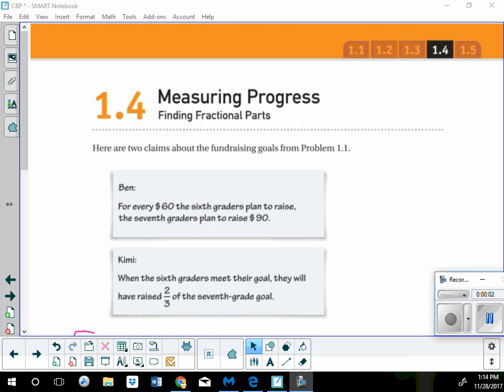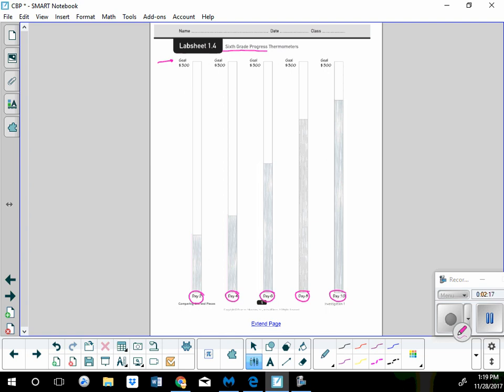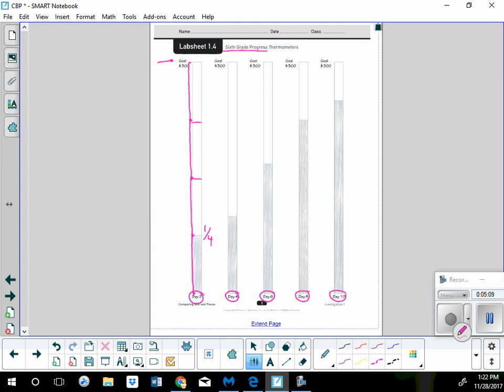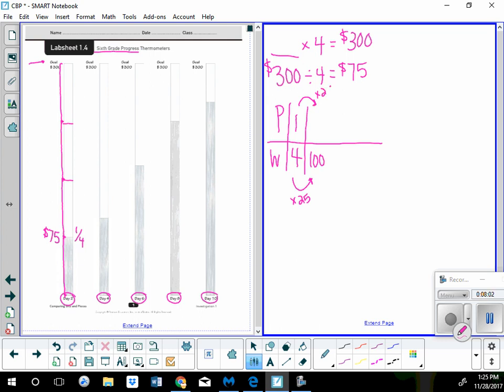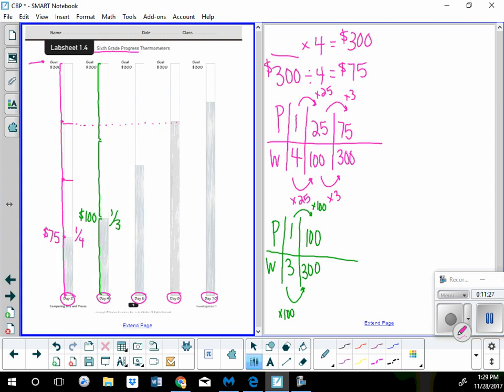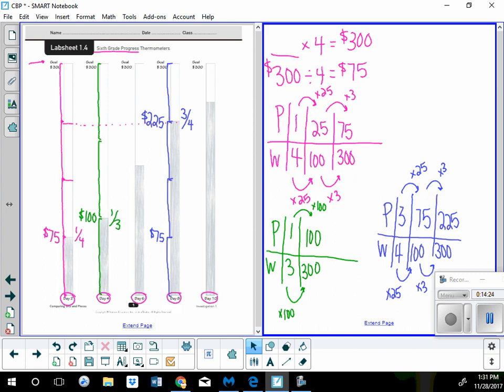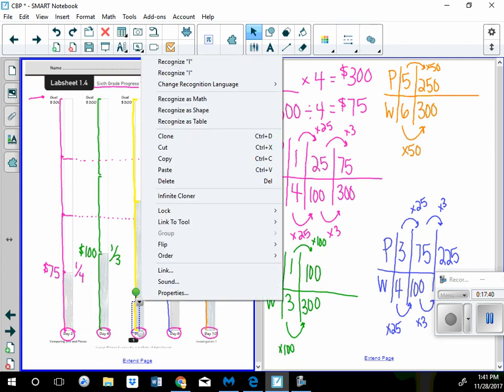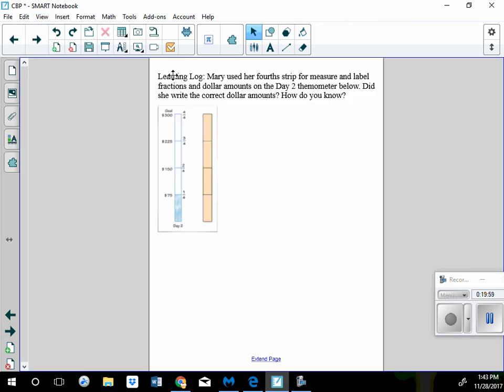CBP Investigation 1 4